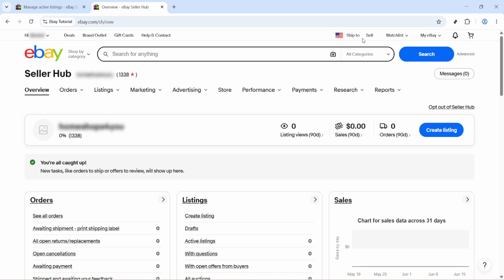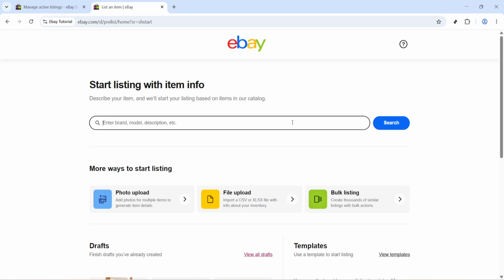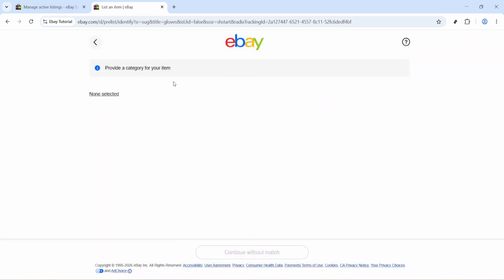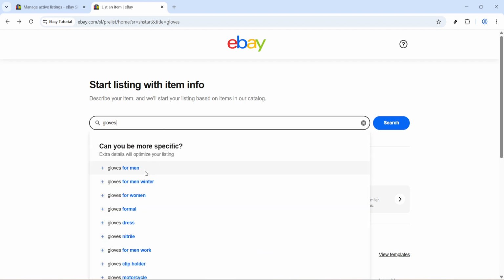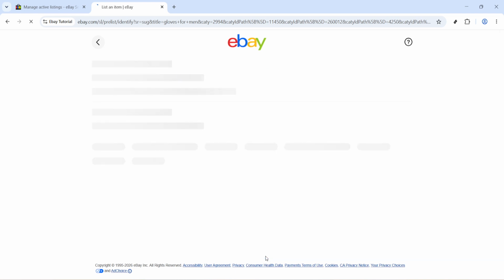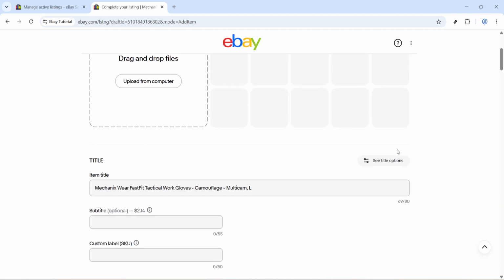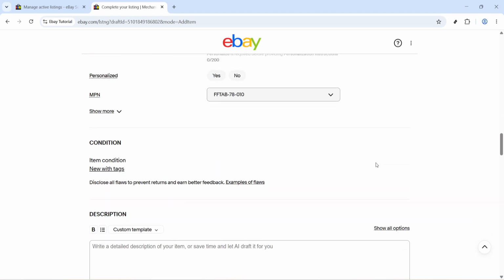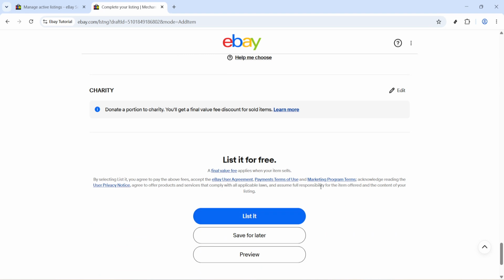How to Start Selling on eBay (Step By Step 2026)